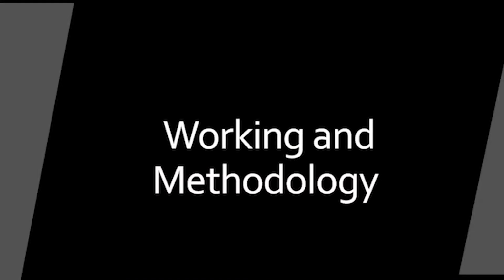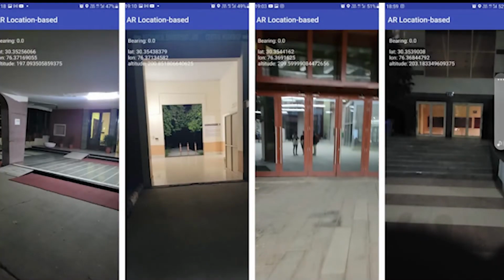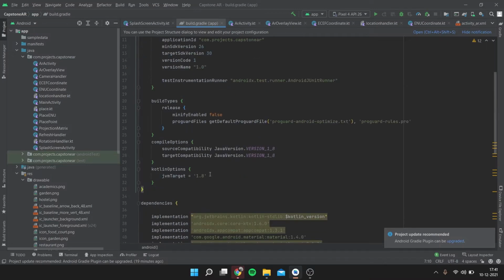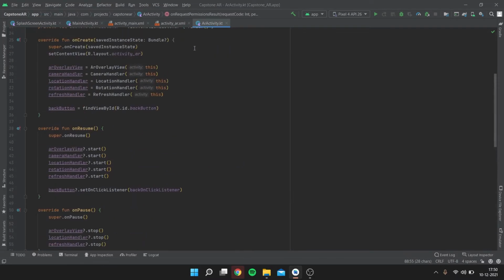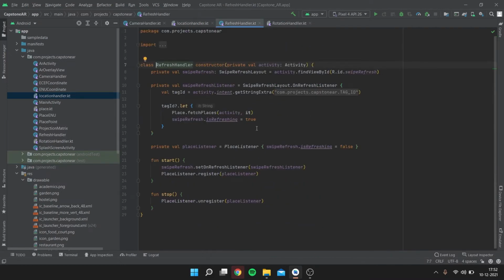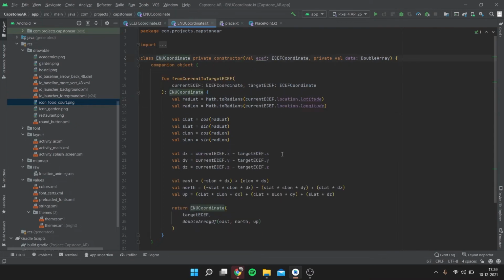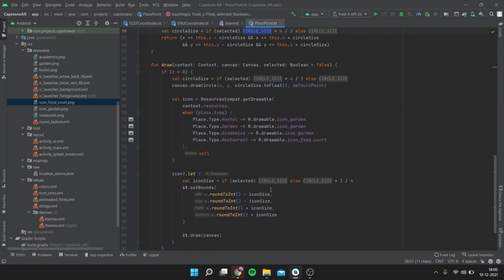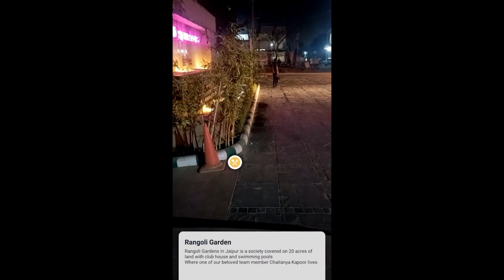T.U.R.N.S (Thapar University Routing and Navigation System)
This capstone project is made by the following students of Thapar Institute of Engineering & Technology under the mentorship of Dr. Vinay Kumar :

Tanisha Goyal
Antisha Goel
Monish Makkar
Chaitanya Kapoor
Priyank Goyal